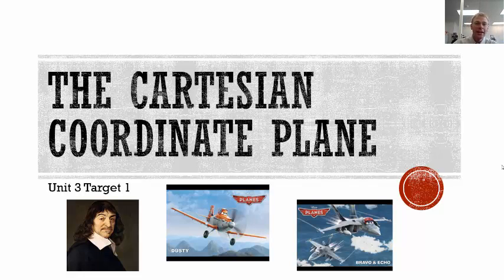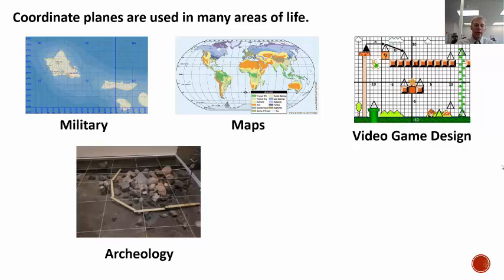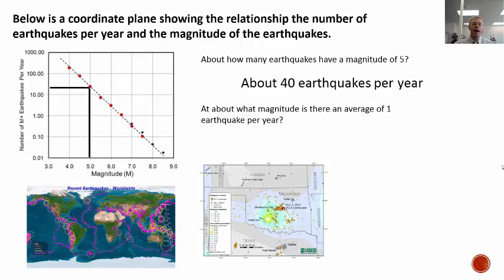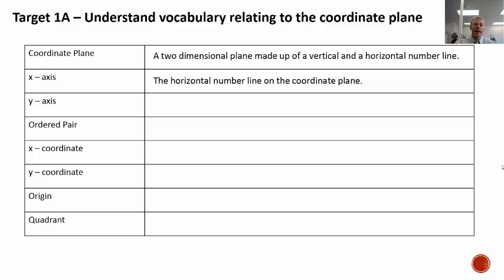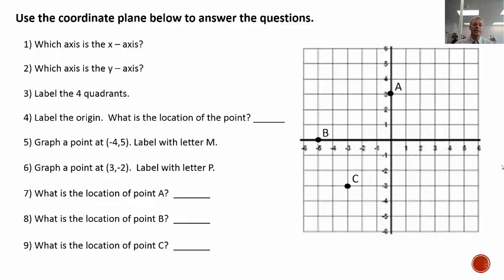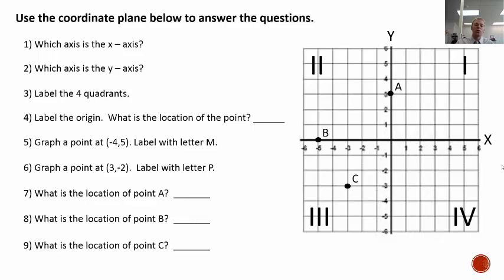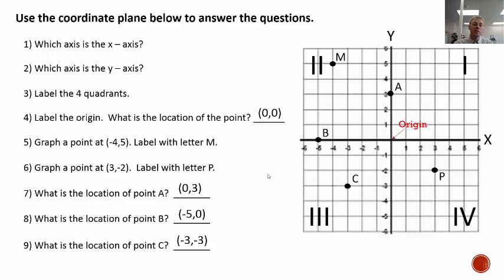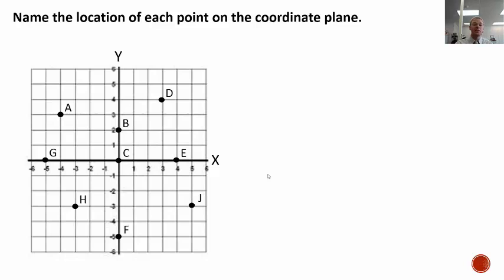U3T1 - The Coordinate Plane